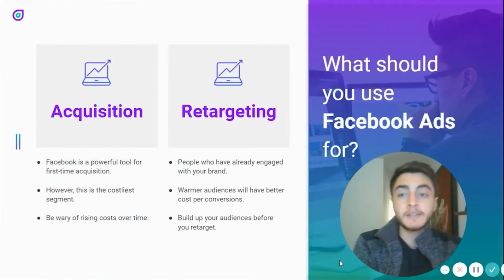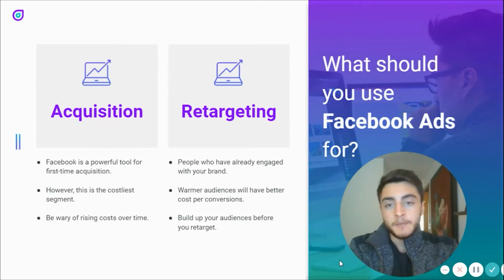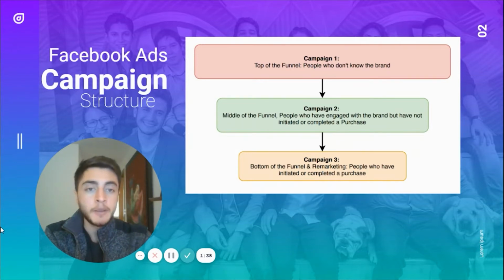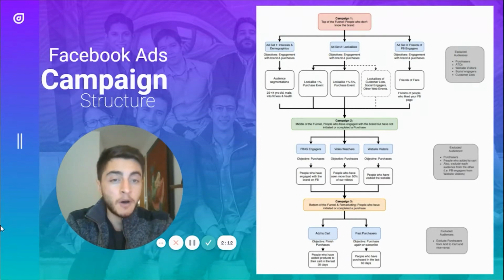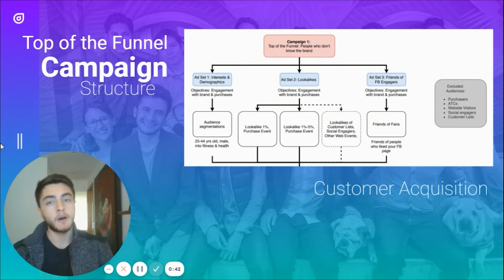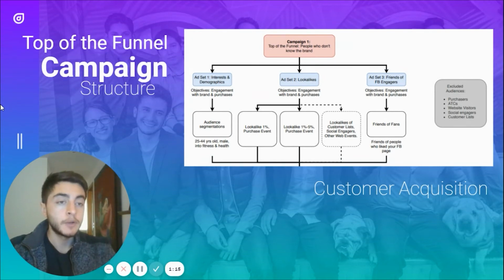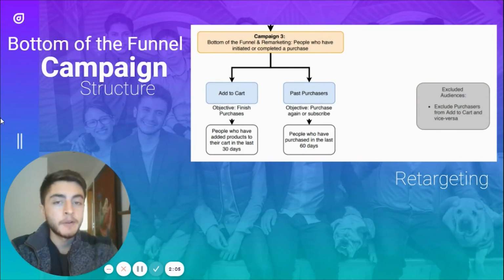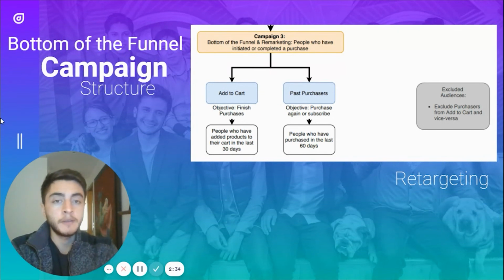How to Structure your Ecommerce Facebook Ads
From acquiring new customers to retargeting, Facebook Ads help many businesses grow online.

In this Facebook Ads guide, Sergio Espinosa, Marketing Strategist, will walk you through everything you need to know about how to create a well-rounded campaign structure for your E-Commerce on Facebook Ads.